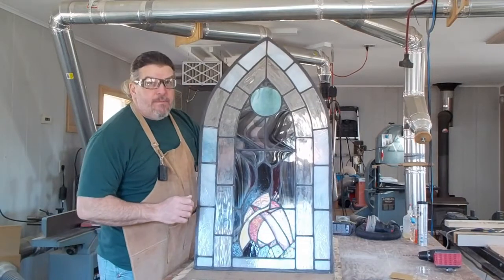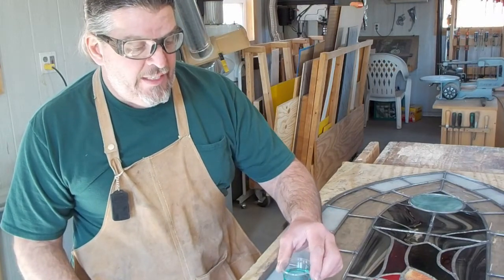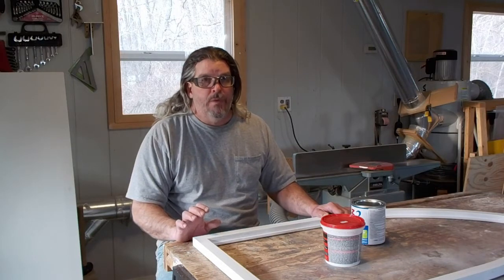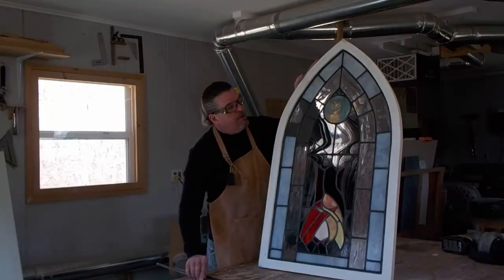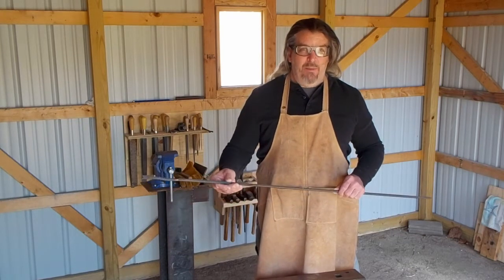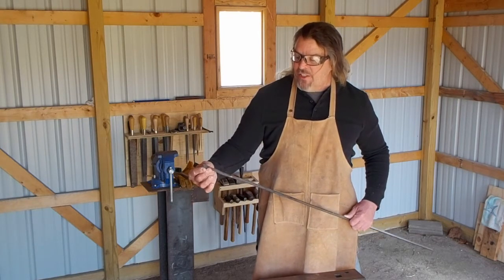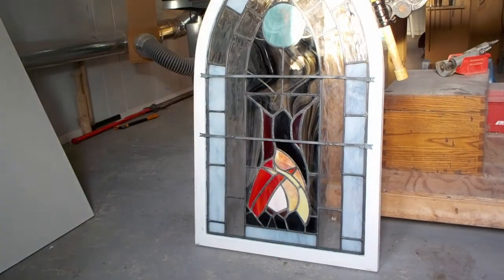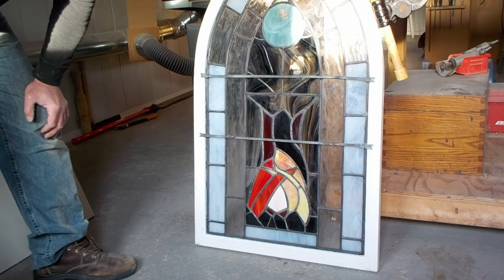GOTHIC ARCH WINDOW VIDEO SERIES/ PART 5: THE ASSEMBLED SASH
Thank you for taking the time to watch. I appreciate each view!  This video is about the assembled stained glass window sash. The glass is cemented to the lead came.  Applying patina to the lead changes the look of the glass panel.  Glazing is used to seal the glass in the primed sash.  Painting the wood sash frame with KILZ 2 All-Purpose  oil based primer is discussed.  Forging the steel bars to reinforce the glass is shown, and the difference that forging the ends of the bar is highlighted. Cut each bar 1 inch shorted than the expected length to achieve a good fit! A close up of the sash with reinforcements ends the video.